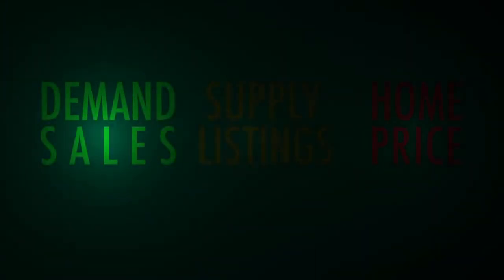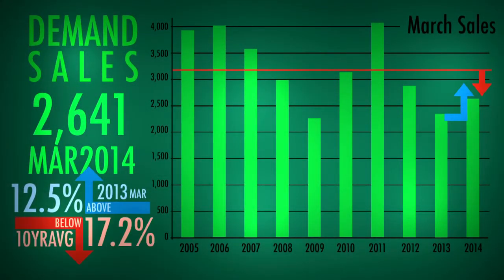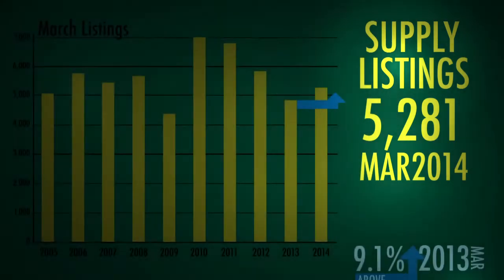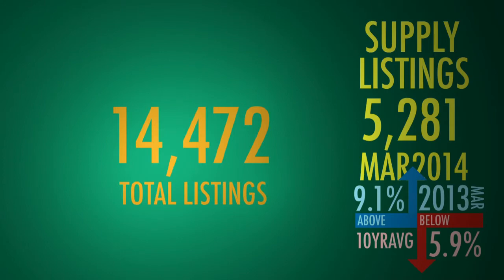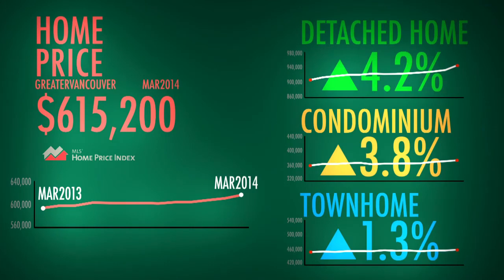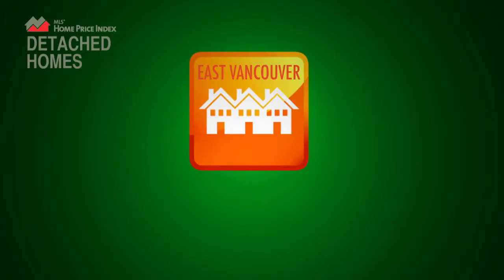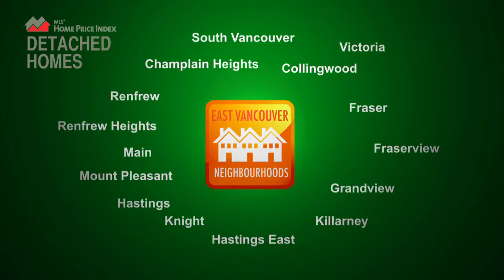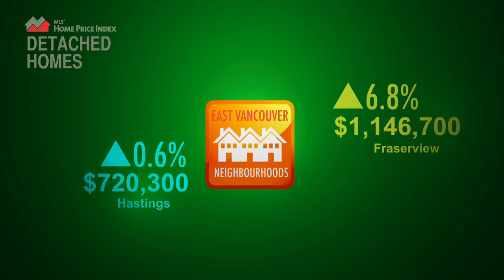HJTeam March 2014 - Housing Market Update